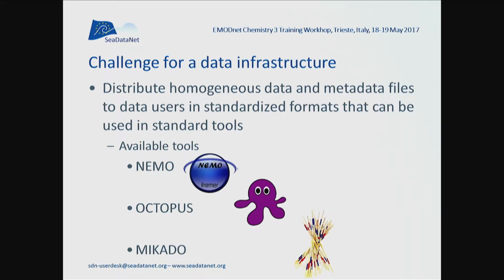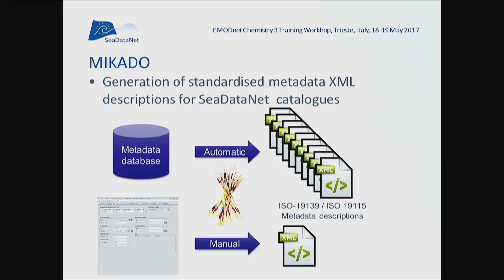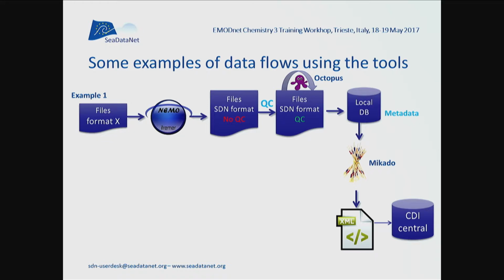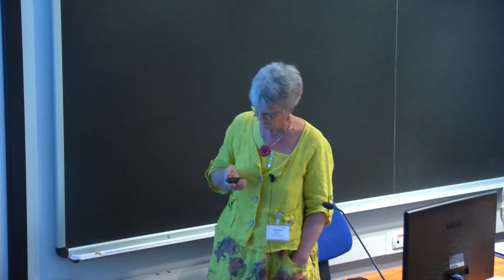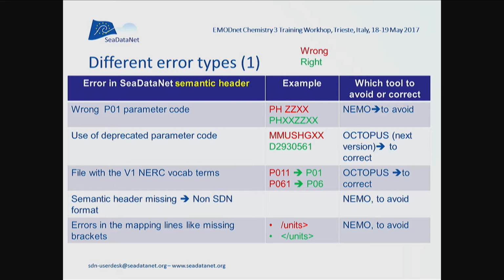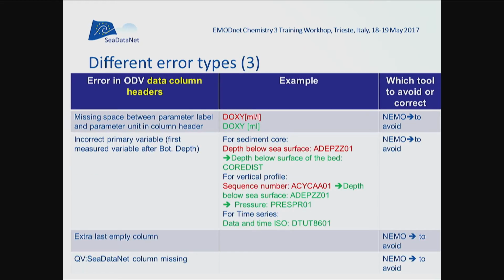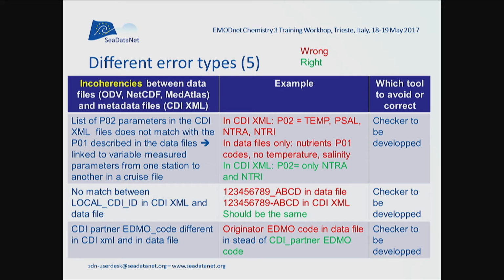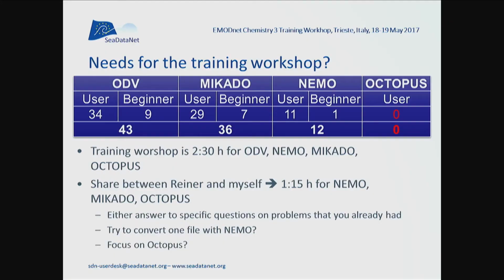EMODnet 3 Chemistry - Trieste May 2017 - SeaDataNet tools